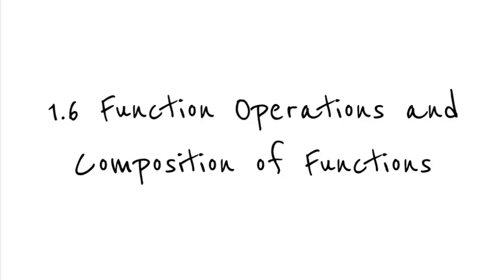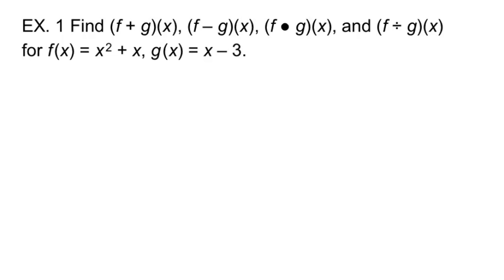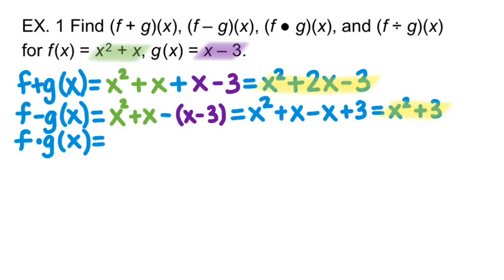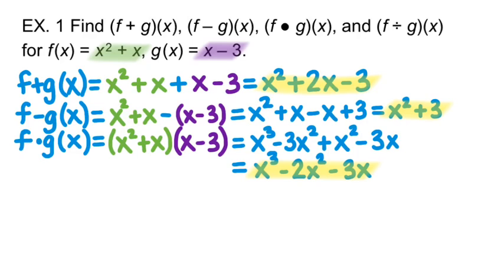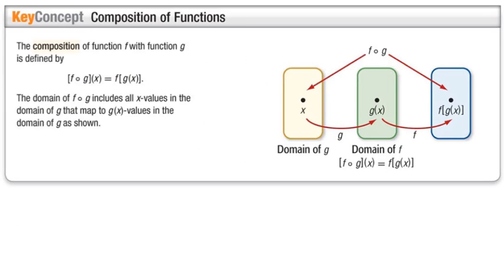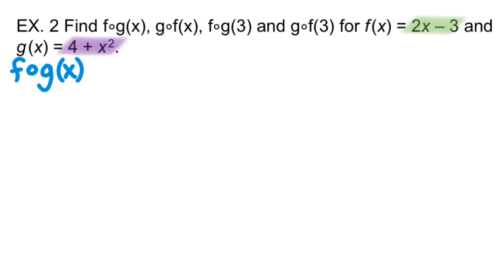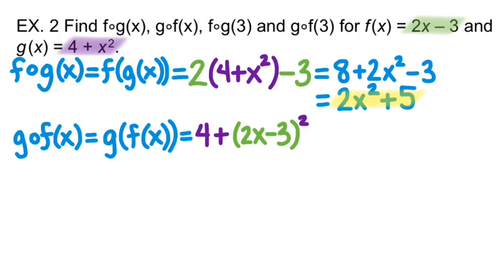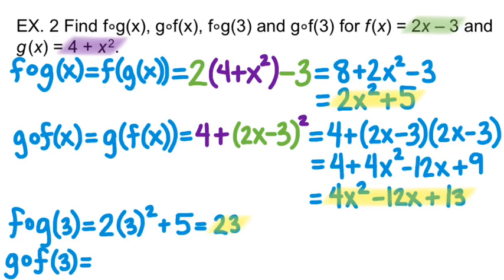1.6 Function Operations and Composition of Functions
FHS PRECAL 9-9-15